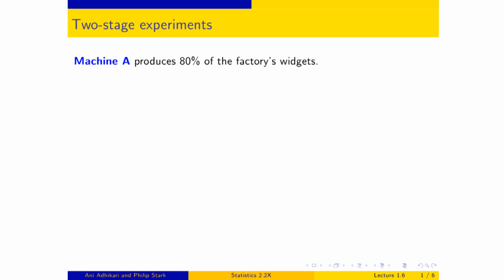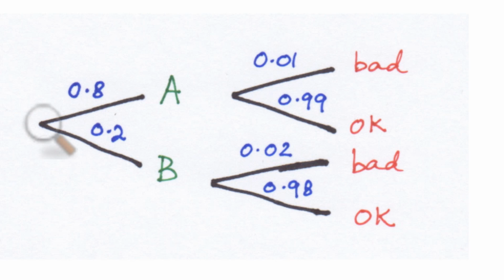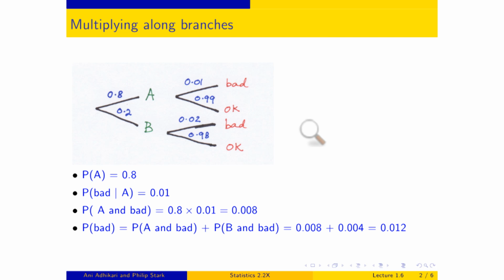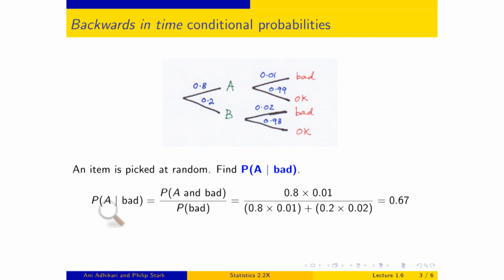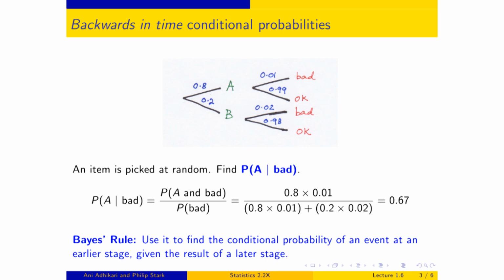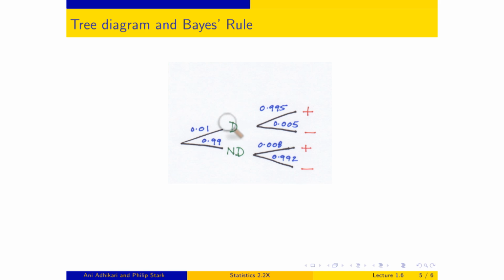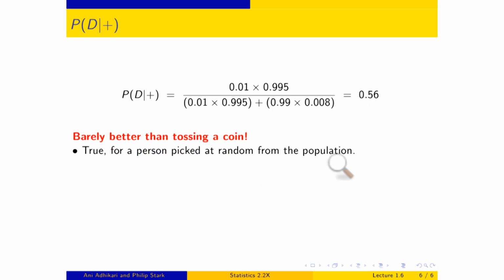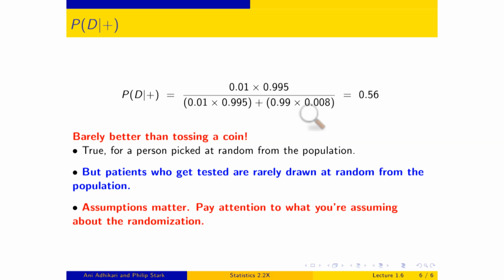UCBerkeleyX: Introduction to Statistics: Probability - Stat2.2x: Part 7